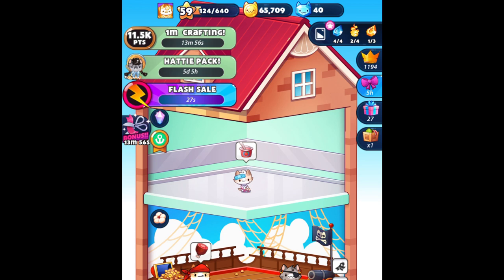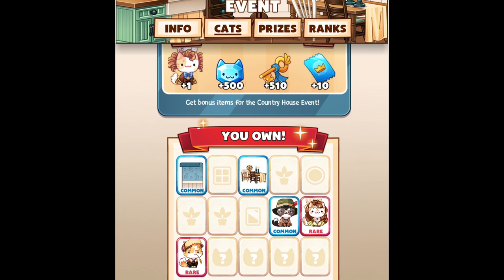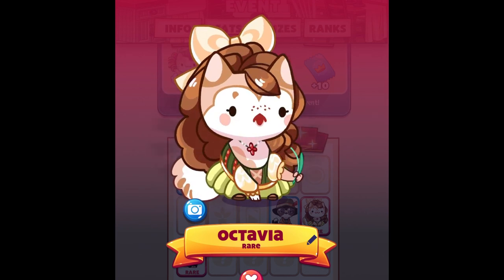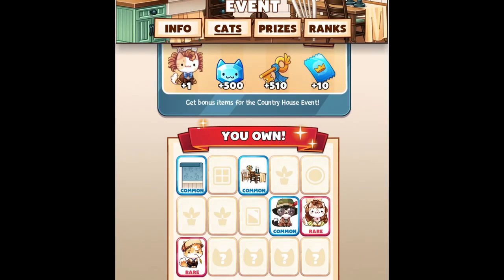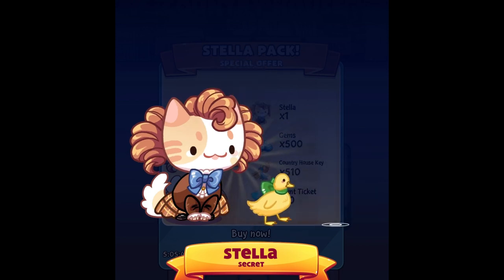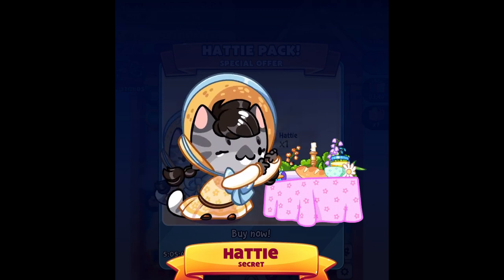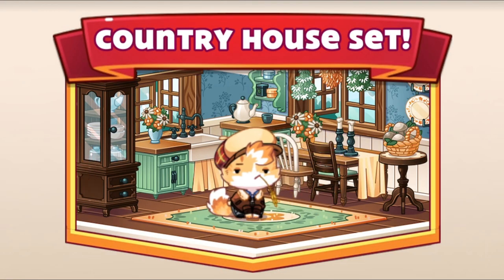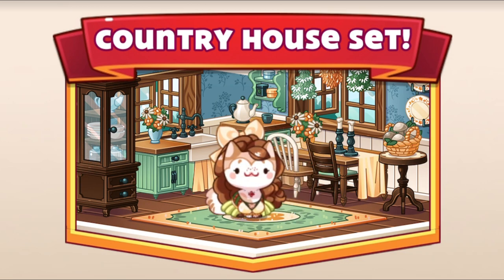COUNTRY HOUSE EVENT | CAT GAME COLLECTOR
Hi guys, this is what I managed to get from the Country House Event in Cat Game Collector. I would love to know what did you guys get from this event.